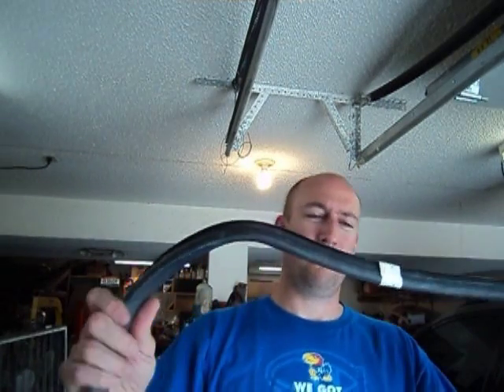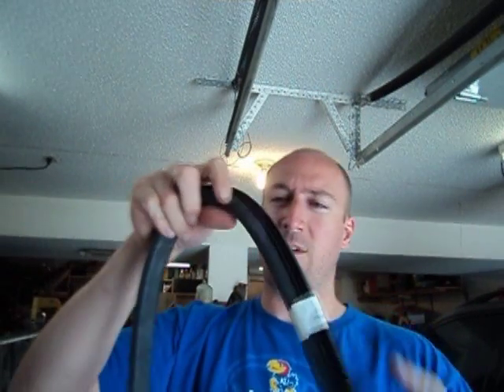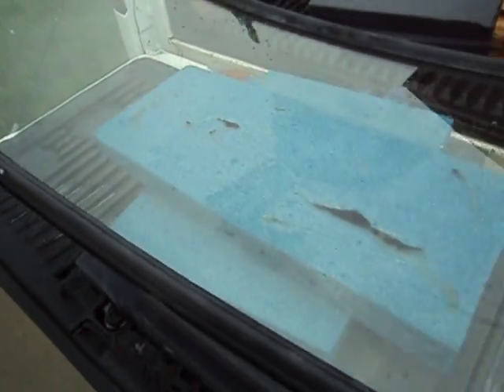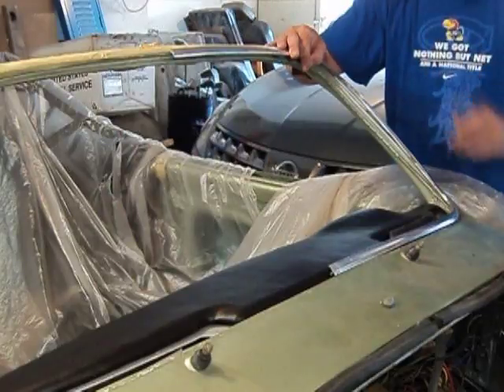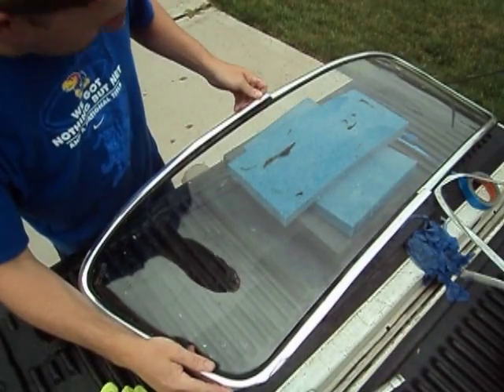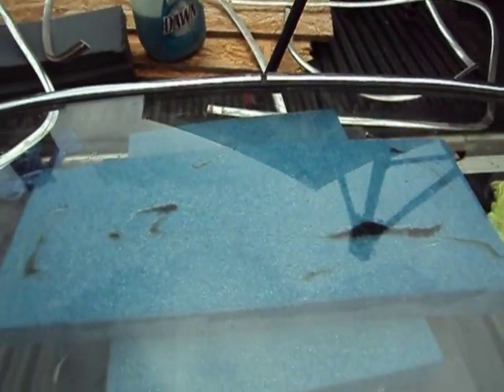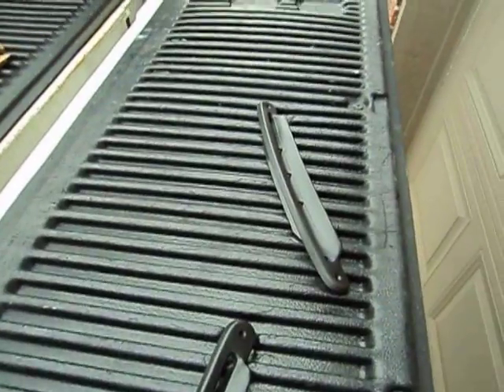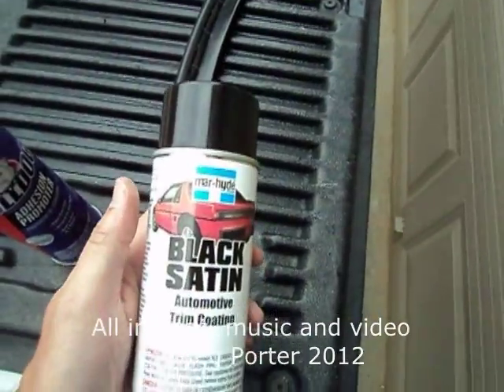Karmann Ghia Windshield Installation - Part 1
Part one of how to install a windshield on a Karmann Ghia.  I wanted to use new glass for this, but the powers that be, could not supply the correct one.  I'll be using the old glass for now and I may change it out when a clear replacement becomes available.